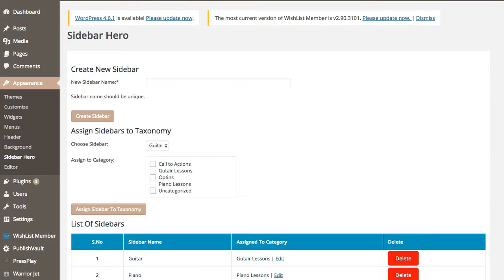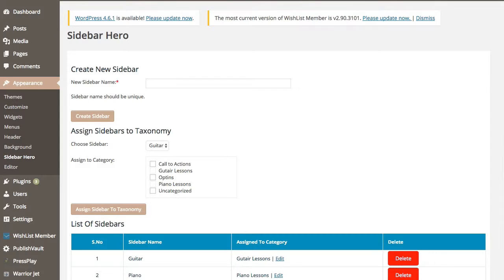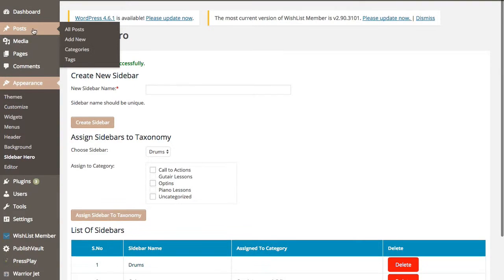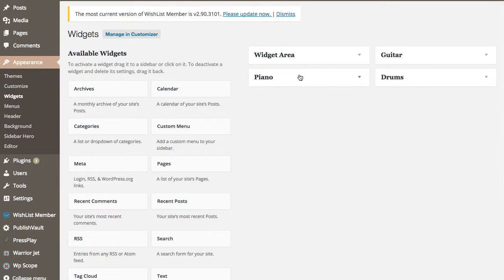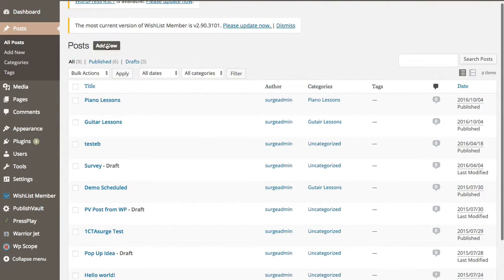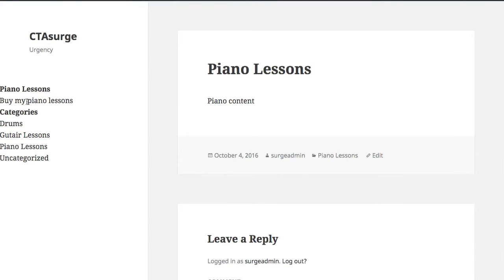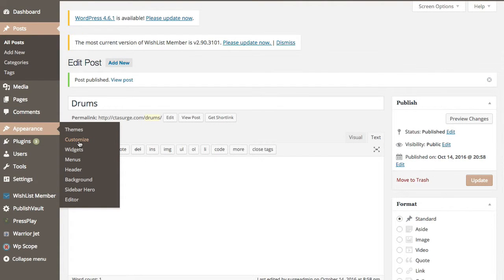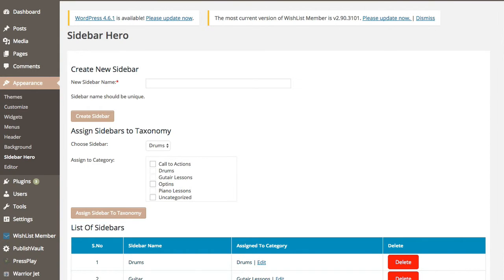WP Sidebar Hero Review - Create Custom Wordpress Sidebars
Sidebar Hero is the ultimate conversion focused sidebar plugin for wordpress websites.

Show relevant content inside your Wordpress sidebars based on your categories.